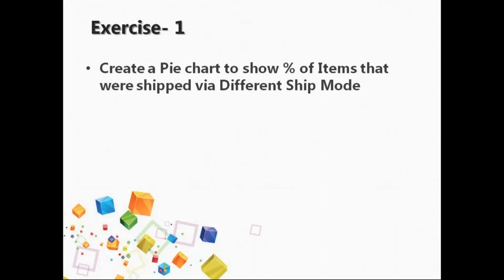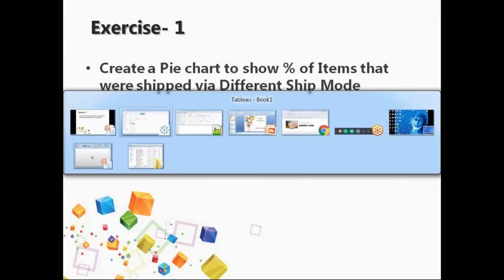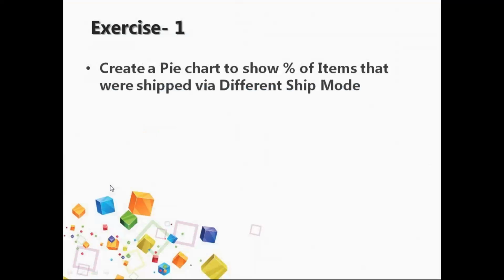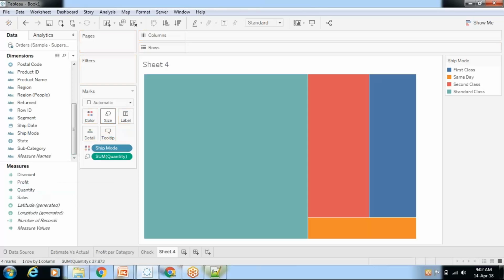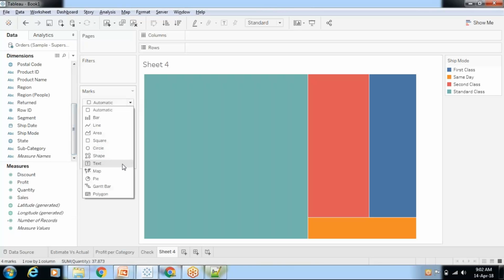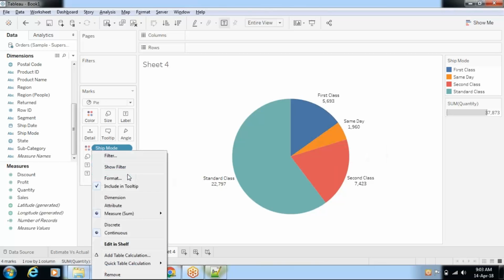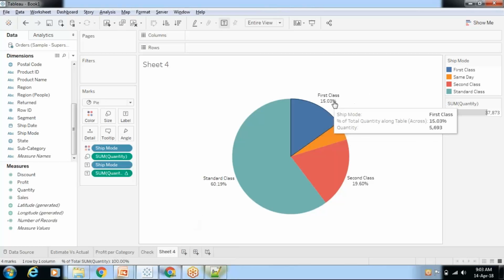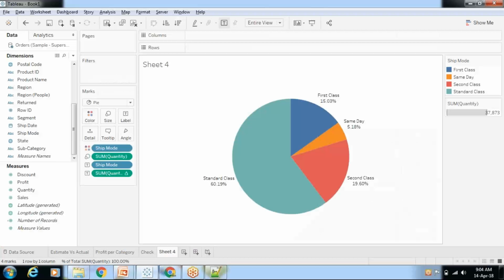Series#7 -Table Calculation Percentage of Total on Pie Chart -Tableau Interview Questions & Answers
If you go for a Tableau interview , in order to check whether your knowledge is more than the basic , they will ask you to create a Graph that is not present in the Show Me . Tableau has a unique learning curve and the interviewers know this. So they need to confirm that they don't hire the wrong guy. Anyone who has just started learning Tableau and is Bluffing around , the simplest way to find is , to ask him to create a Graph that is not present in the "Show Me" button. There are different ways in which he will answer this question. He can say- 1. No DoNut Chart is not present in Show Me so we can not create it . 2. Do Nut Chart is not recommended 3. We can create Do Nut Chart but i don't know 4. Do Nut chart can be created using Marks Button and shape and size ... Its not important whether he remembers the steps or not to create a DoNut chart , what is important is how he approaches the Question . A Few Hour learned person will either show to be over confident or say not doable. But what we are expecting here is whether he understands the Flexibility that Tableau provides. Whether he understands or not that just by using Different Marks Card, Different shapes , Colors you can create so many different visualization . During this process we can even understand whether he understands Data Connectivity , Data Discovery , Data Granularity , Data Aggregation etc. Giving you a Clear idea of whether the person should be selected in the interview or not .
If you want to crack Tableau Interview and you are just starting up the first thing that you need to understand is - Tableau is not a very Simple Drag & Drop Tool . In the first few hours you may get an idea that anyone can start working on Tableau and just by some simple Drag & Drop everyone can create a Visualization . This is exactly what the company targets a Self Service Business Intelligence ( BI ) tool that everyone can use , but in order to reach that place you need to properly understand the Tableau architecture and how it works. So  If you have just connected to a sample Data and used "show me" button to create some visualization and you are thinking You have learned Tableau , you need to get out of it. From that perspective it's quite a Complex Tool with enormous potential. How much You know Tableau surface up when you have a Data Set and you are connected to it and then your manager asks you to answer his Business Question. As we all know Data is the second most important thing in Data Analytics . The first and foremost is the Business Question. So when the business presents us with a Question , we have the Data with that insight and we are connected to it with our Favorite tool - Tableau - Whether we can answer that Question is the First thing and then the Second thing is How can we present that insight in the most Beautiful and Interactive way. Tableau empowers us with all these i.e. a Stunning Visualization , with Interactivity that can help the Leadership Team ( CEO , CIO , CTO ) to get answer to all their adhoc questions that come up during the Board meeting.
 As an endeavor to help new and old participants to get the maximum benefit of Tableau as a BI tool i would be posting different Videos as an Interview Question and Answer Series and Help you to think Tableau from a Business perspective to get the valuable knowledge and actionable insight out of your raw data . I will also help you to Tame Your Tableau that is Tableau will help you answer your Question rather than making visualization on its own , which does not answer any of your questions or does not present you with the insight that you were actually looking for . Let's get started on this Journey with Tableau and try to cover all the important Tableau Interview Question and Answers in the most interesting way . If you recently attended an interview and have a Question that you were not able to answer feel free to post it here.

Remember To Subscribe to the Channel so that you don't miss the Sequential Video Post at optimum Duration so as to continue your Free Learning Process and make yourself ready for Tableau Interview Questions & Answers  .

I Plan to publish important Tableau Interview Questions & Answers for Latest Tableau Version in a Video Series . This is the First of the Series i.e. Series#1-Create DoNut Chart with Table Calculations in Tableau where in I teach how to create a DoNut Chart . Remember to Subscribe to the channel and If you recently attended an interview and have a Question that you were not able to answer feel free to post it here and i will post a Video answer at the earliest.